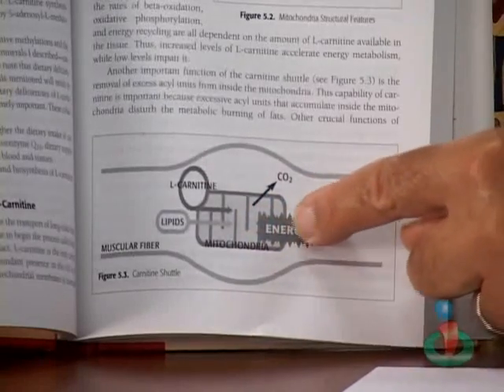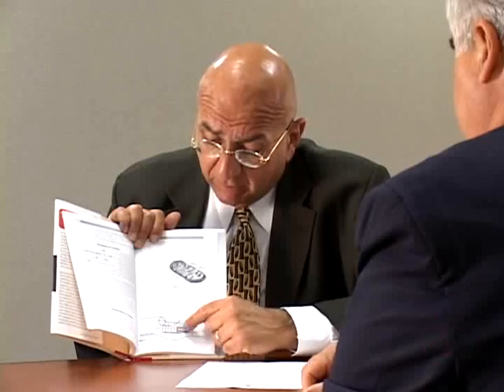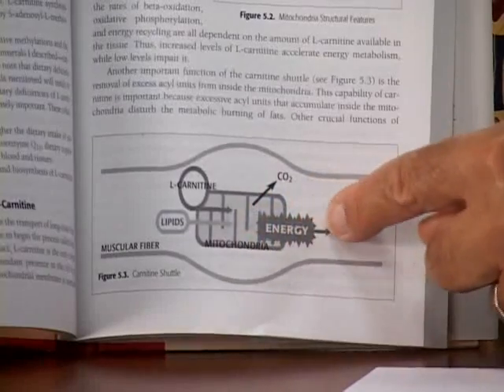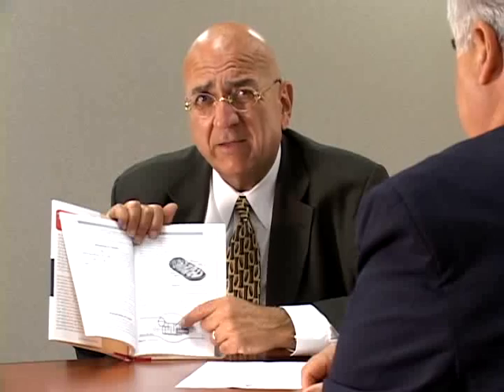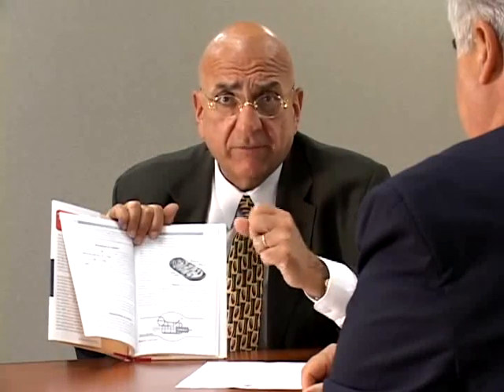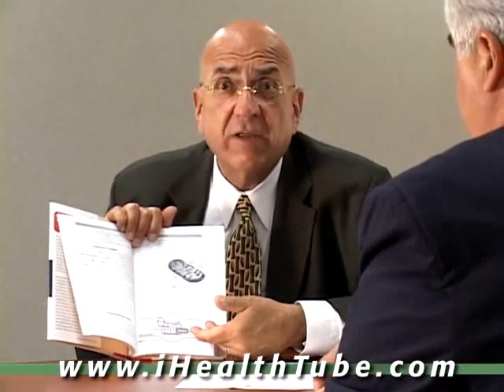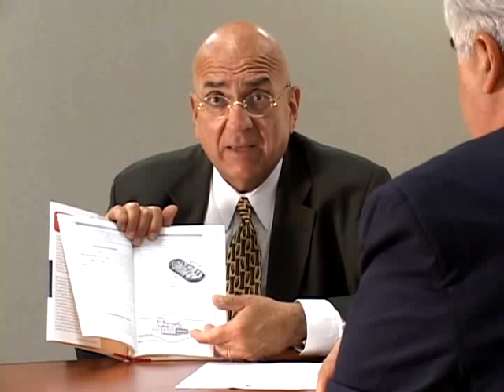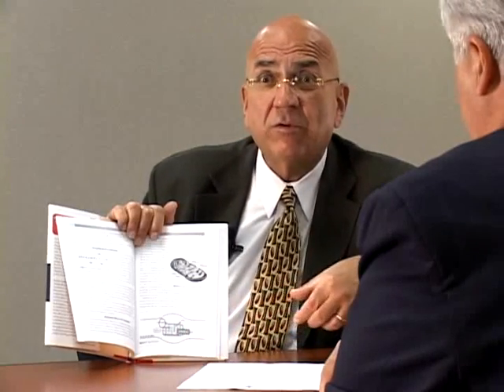How Carnitine Works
Ken Hassen details how l-carnitine works in the body to produce energy.